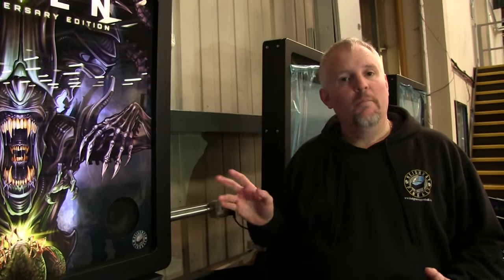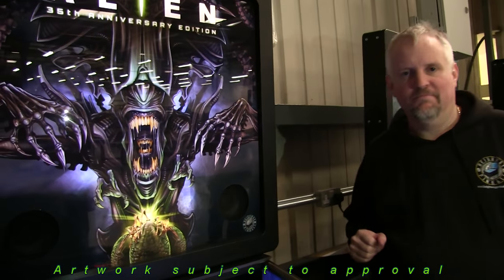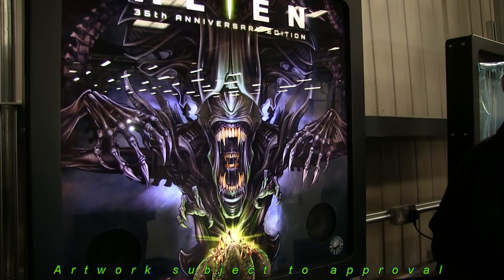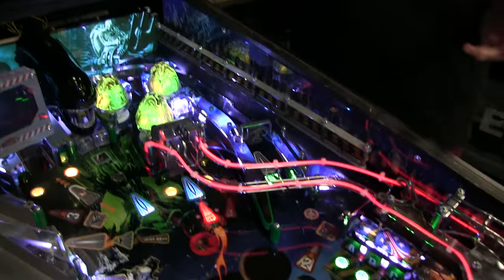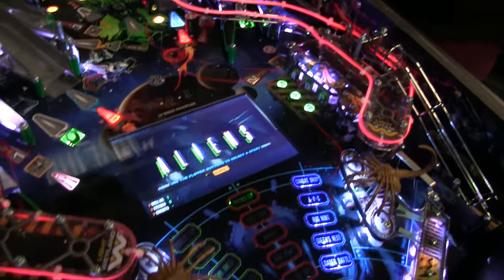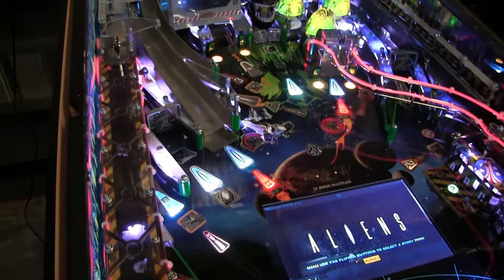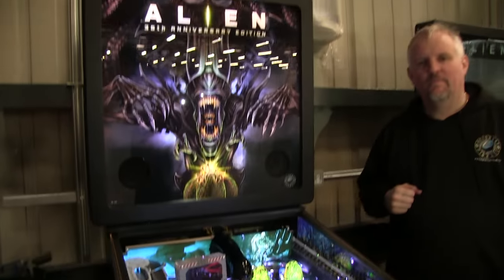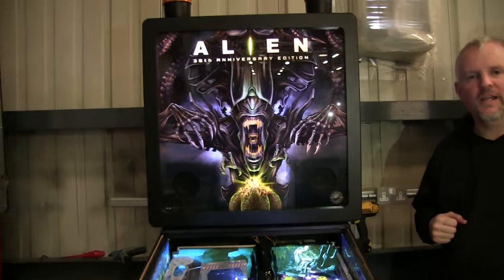Alien Day Video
Happy Alien Day Everyone!

We promised to show you something you have all been waiting for…